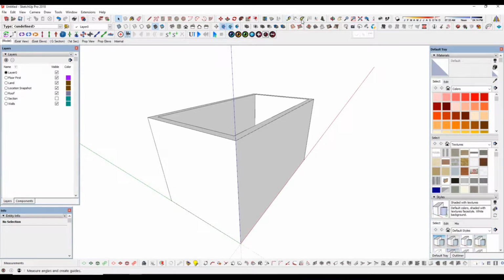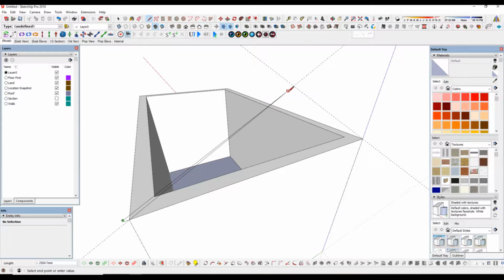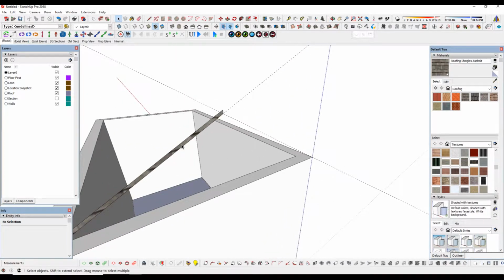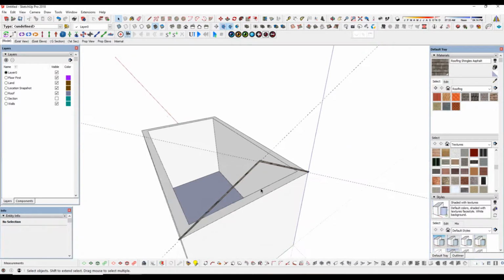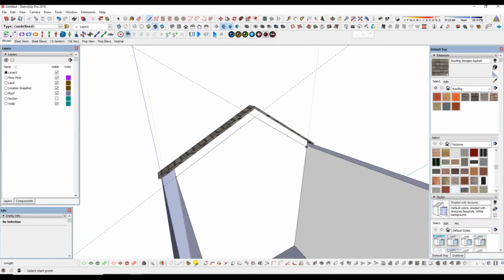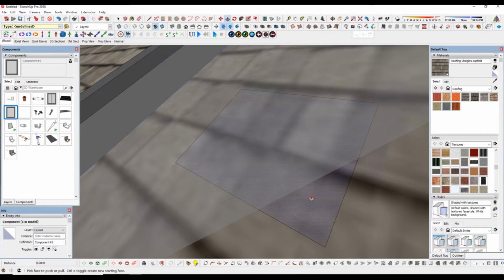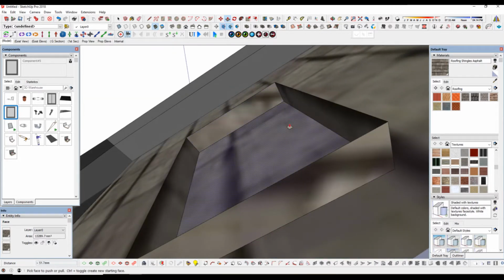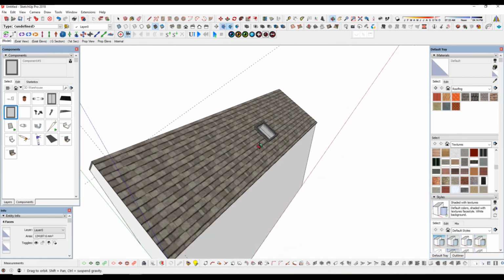Sketchup - House Series 710 - Drawing a Roof Profile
Instructional video to demostrate how to draw a roof profile with mimimum effort but ensuring all surfaces are parallel to ensure adding skylights to the roof is easy and pain free.